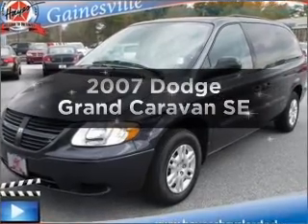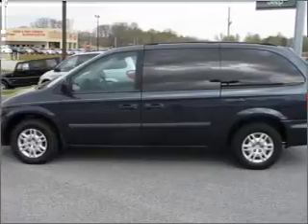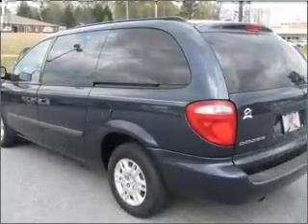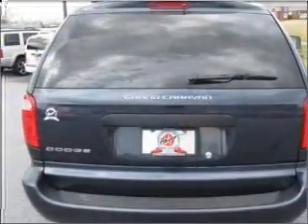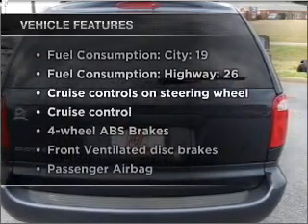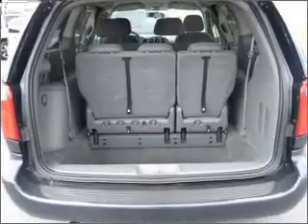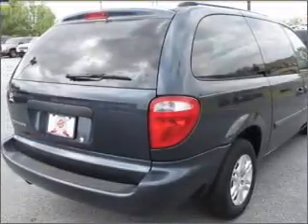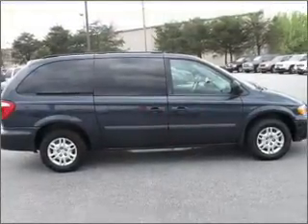2007 Dodge Grand Caravan - Gainesville GA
Year: 2007
Make: Dodge
Model: Grand Caravan
Trim: SE
Engine: 3.3 liter 6 cylinder 12 valve
Transmission: 4-Speed Automatic
Color: Blue
Mileage: 55798
Address:
3115 Frontage Rd